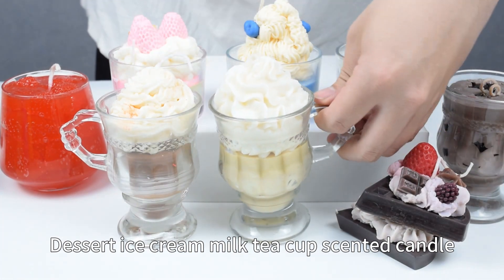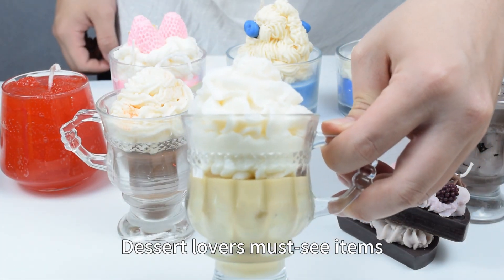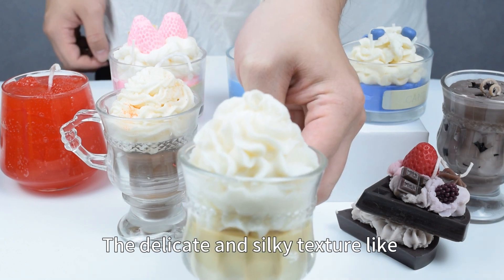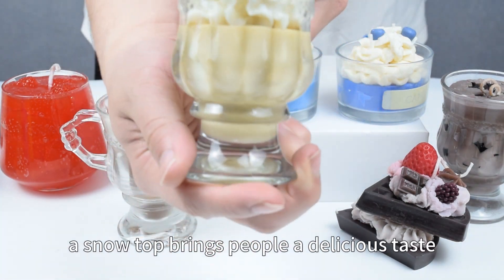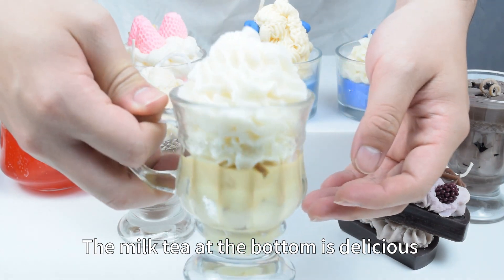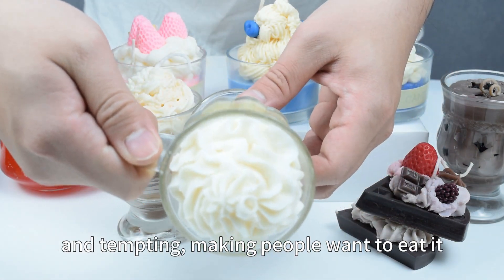candles that smell like dessert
F-Zero Matches&Candle Factory
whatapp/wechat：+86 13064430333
Candles have always been a favorite decoration and fun thing for people, and dessert scented candles are a new trend that allows people to feel the delicious dessert scent at home. Today, I will introduce to youSmells Like Dessert Scented Candlestypes and how to use them, and how to make dessert scented candles one of the lights of a romantic dessert candlelight dinner.
Let’s take a look at the types of dessert scented candles.Dessert Scented CandlesDessert Scented CandlesThere are many types, from fruit flavor to chocolate flavor, from cake flavor to biscuit flavor, everything that one expects to find. The most popular type of candles are the candles on the cake. These candles usually use traditional candle making techniques, but the shape mimics a variety of delicious cakes, such as strawberry cakes, chocolate cakes, mousse cakes, etc., and there are even cakes and cupcakes in candle holders. These candles are so cute to put in a living room or bedroom, they will not only smell of desserts, but also add a warm atmosphere.
Let’s find out how to incorporate dessert scented candles into dessert candlelit dinners. Candles are undoubtedly essential in a romantic dessert candlelight dinner. Dessert scented candles can be the finishing touch to this dinner. Light a dessert scented candle, and the whole room will be filled with sweet aroma, making people feel like they are in a delicious cake shop. Moreover, the shape of these dessert scented candles is very realistic, and putting them on the cake will also make the whole cake more beautiful.
And many cake shops will choose to place dessert candles as exhibits and decorations in the store, so that these dessert scented candles can be used for product promotion and marketing activities for merchants. At the same time, it solves the problem that the cake cannot be preserved and displayed for a long time, and the dessert scented candle retains the fragrance and shape of the dessert, which can provide consumers with opinions and intuitive understanding of the product. Not only cake shops like to use dessert candles as decorations to decorate the store environment, but also coffee shops, bookstores, bars and other places prefer to use scented candles to create an atmosphere, so that people can stay in this comfortable space for consumption as much as possible .
dessert candle light dinner
types of candles on cake
candles that smell like desserts